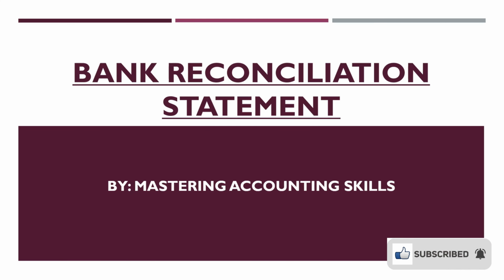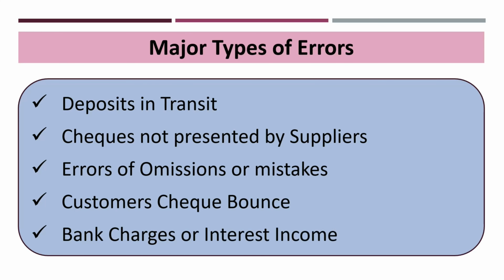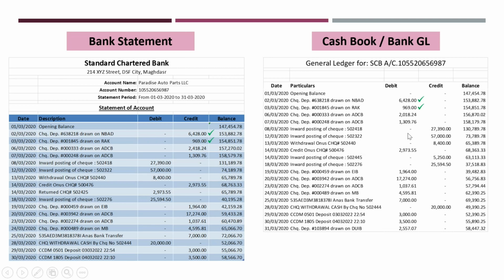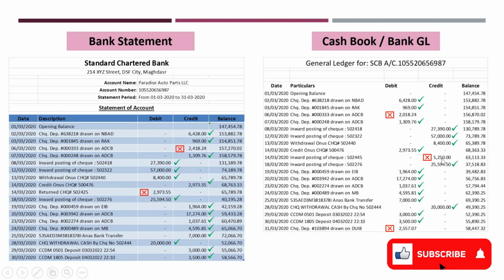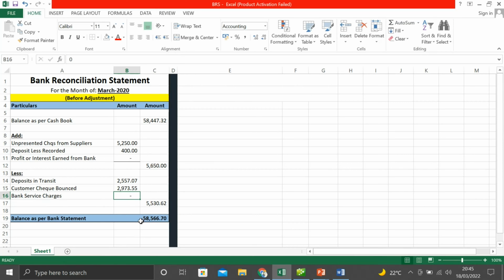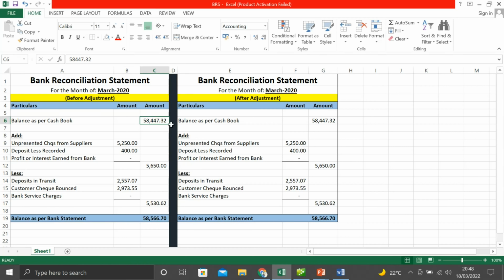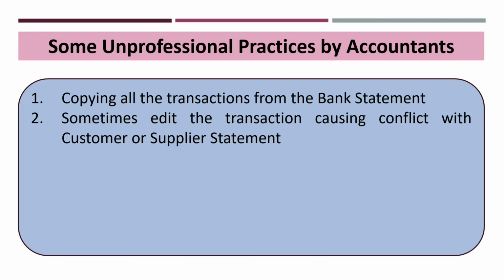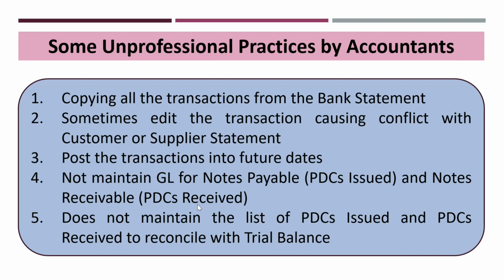Bank Reconciliation Statement | Accountant Training | Series 03 | By MAS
Hope You Have Enjoyed This Video And Have Found It Useful
To download Excel format of Bank Reconciliation Statement, Click on the following Link, It will open for you the excel file in browser, then on the Top Left corner of the screen you will find File Menu, In the file Menu there will be download option. Download and enjoy free Excel Template of BRS.